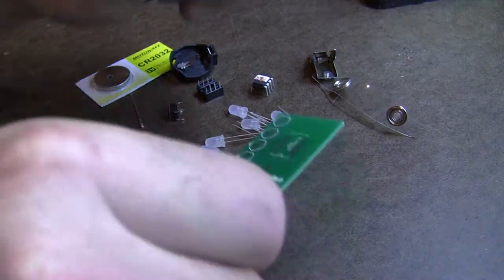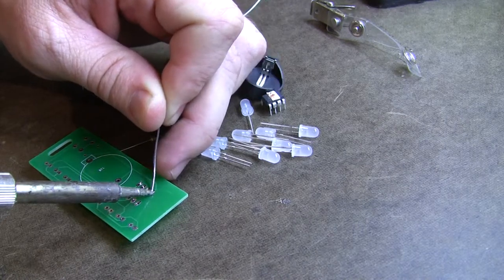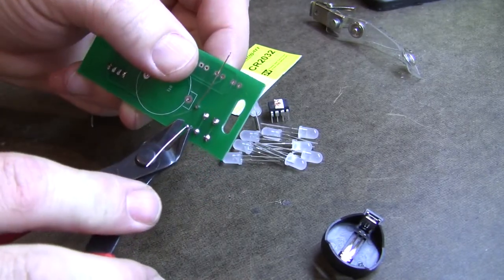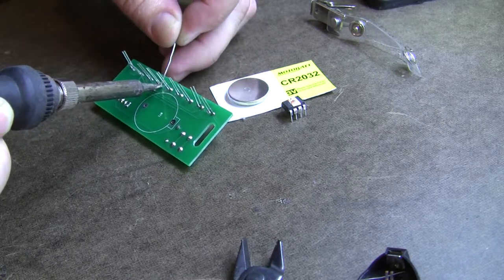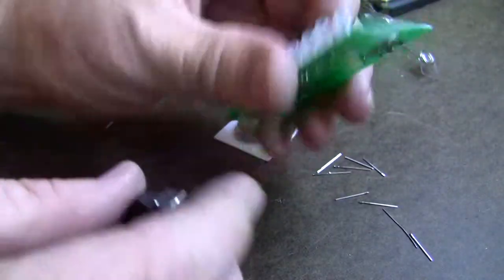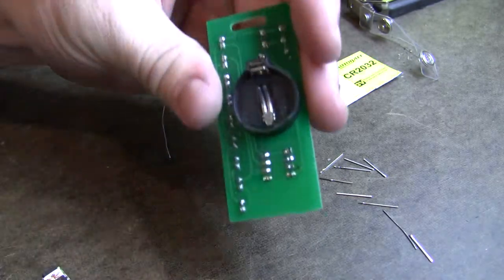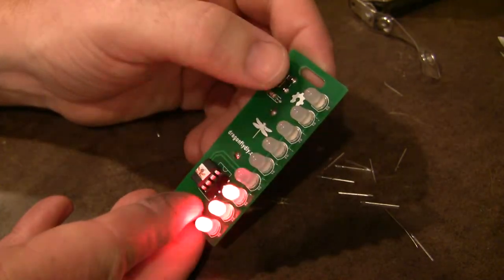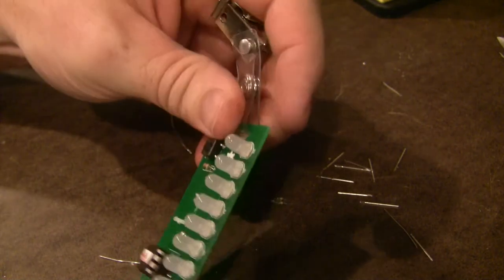Blinkie Assembly-9 LED blinkie from DragonflyDIY.com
17 minute assembly of the blinkie.